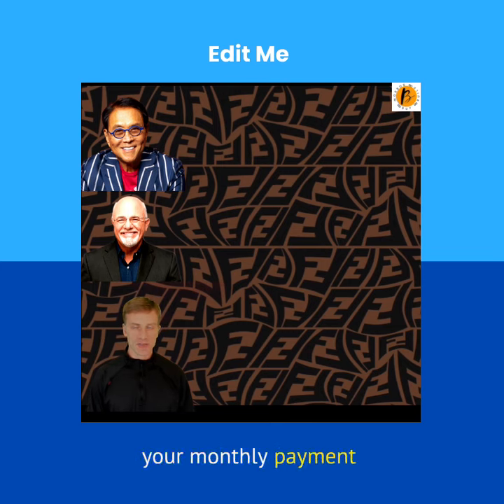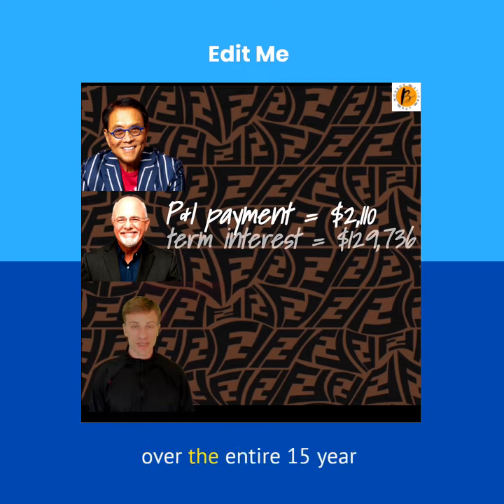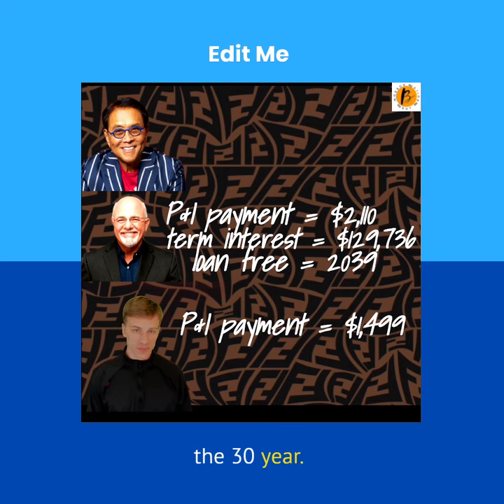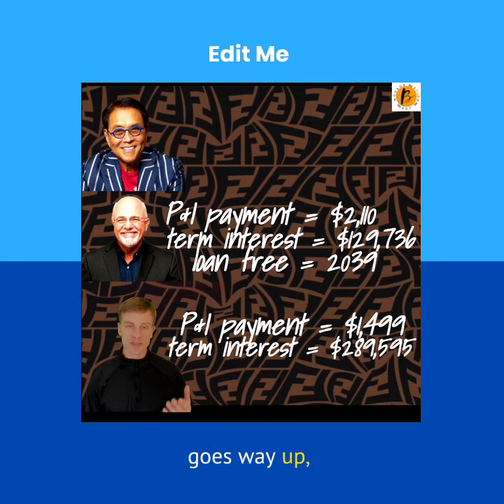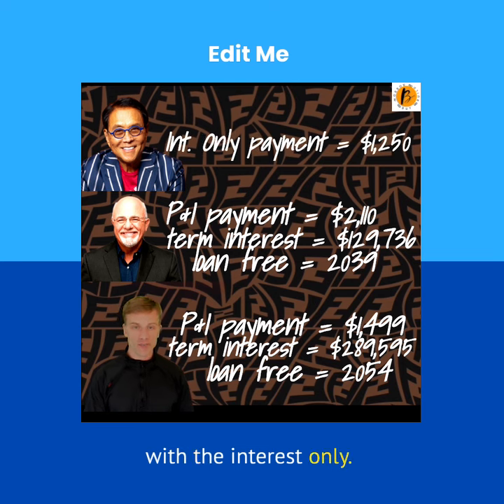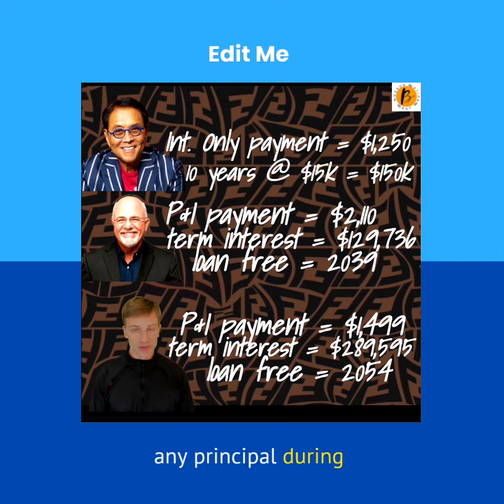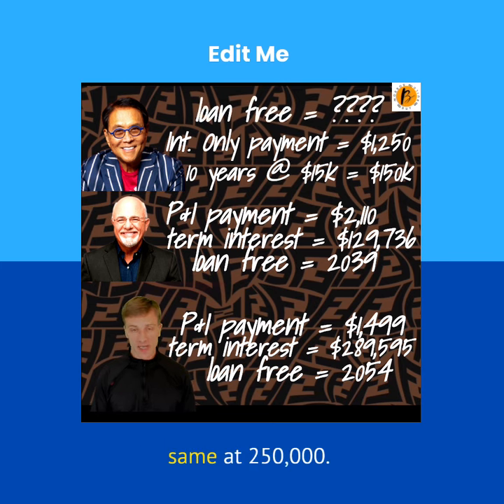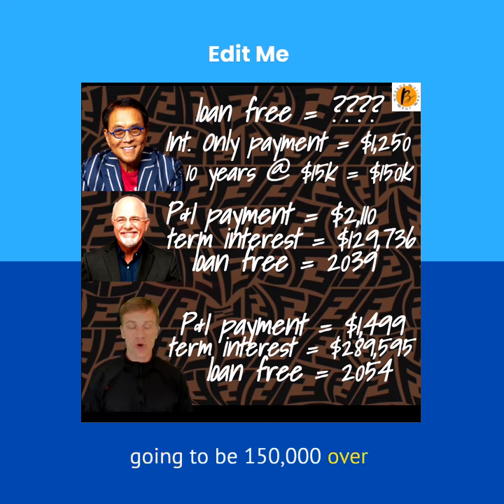mortgage after 120 months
what happens to your balance after 10 years time?  here is a comparison between the traditional loan and two other terms